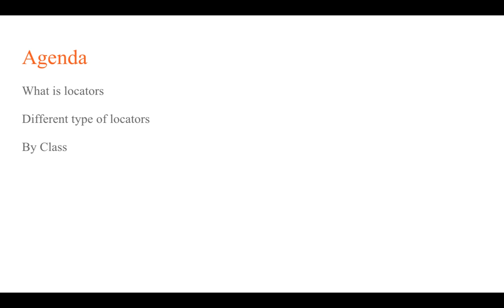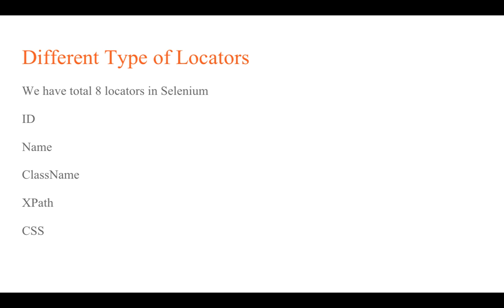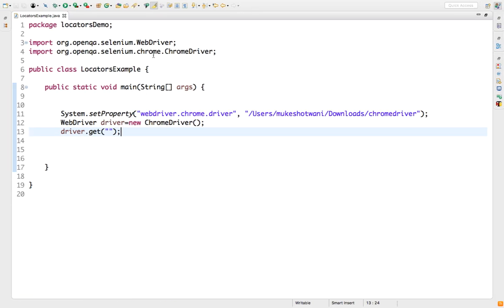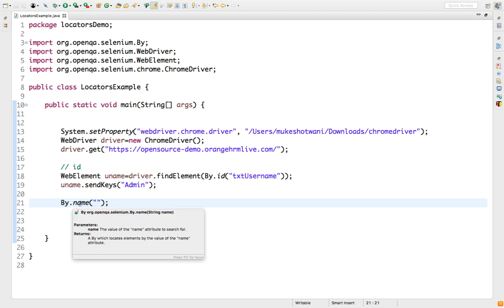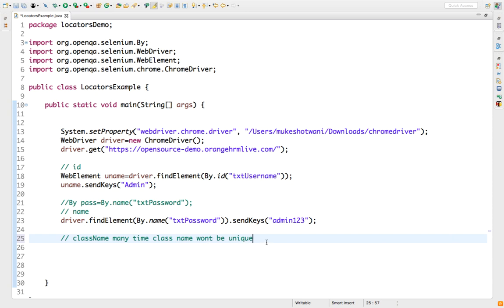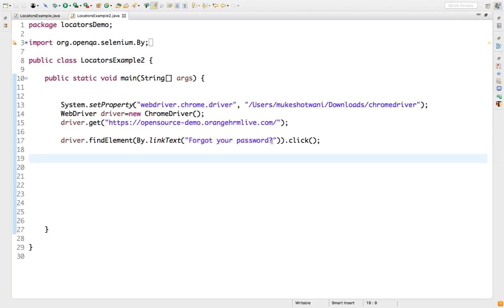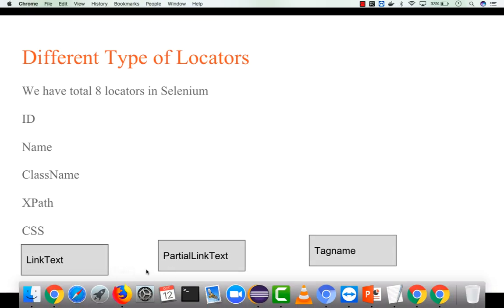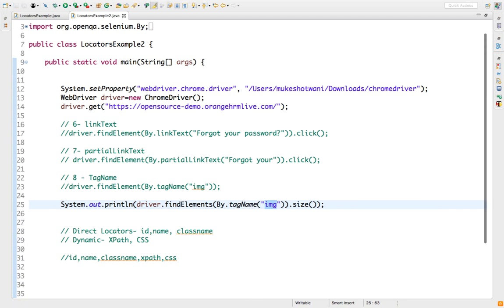Locators In Selenium Webdriver- Which locator in Best for Automation?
If you are working with web element then you should learn about locators then only you can achieve more using Selenium. In this session, I will be talking about Locators In Selenium Webdriver.

This is one of the frequently asked question in the Selenium interview.